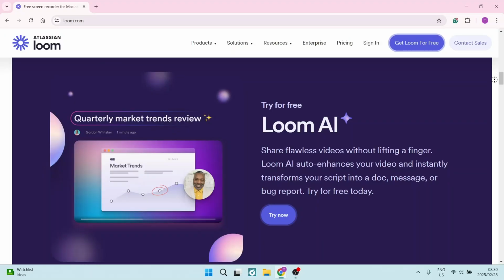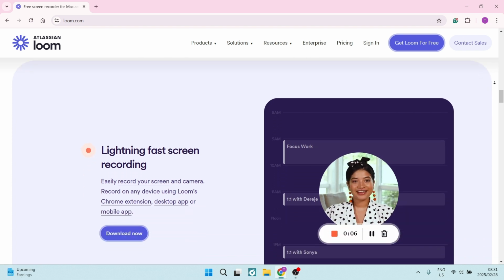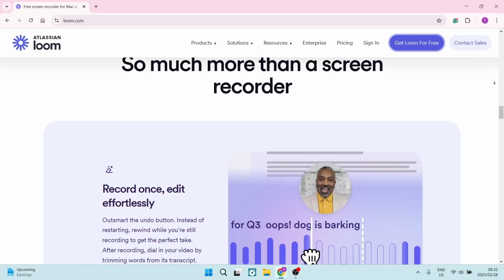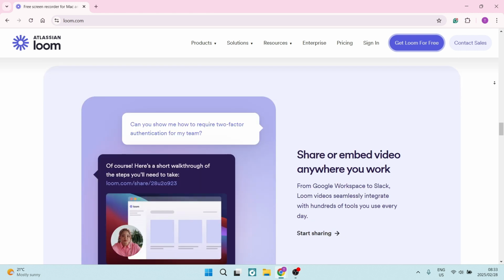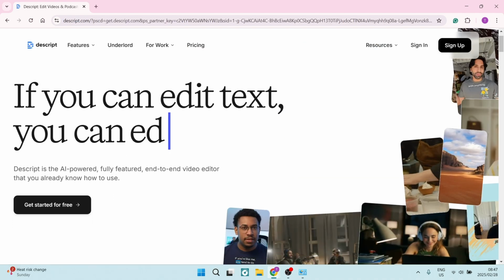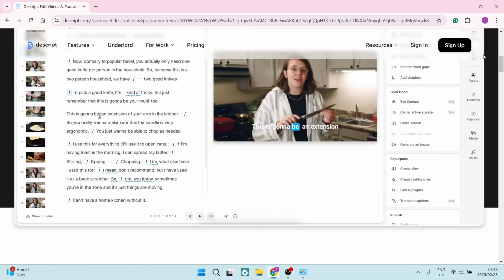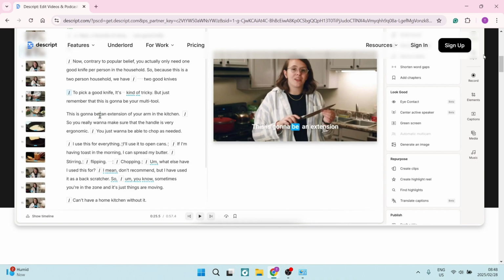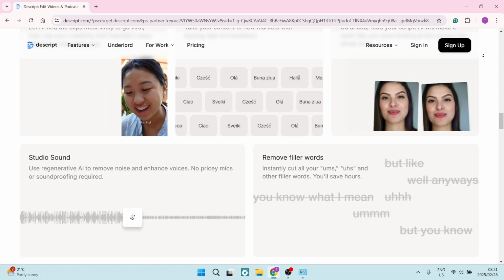Loom vs Descript | Which is Best? 2026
This video compares 'Loom vs Descript | Which is Best?' to help you choose the right tool for your video content needs. Loom is excellent for quick and easy screen recordings, often used for creating tutorials or demo videos. Descript, on the other hand, is a powerful video editing tool that includes features like AI-driven audio editing, making it ideal for podcast production and video post-production. We'll delve into how each tool handles content creation, editing capabilities, and collaboration features to determine which one suits your specific workflow better. Whether you're a content creator needing rapid video outputs or a producer requiring advanced audio editing, this comparison will guide your decision.

Timestamps

Intro – 00:00 – 00:18
Loom Features – 00:19 – 01:09
Loom Drawbacks – 01:10 – 01:27
Descript Features – 01:28 – 02:08
Descript Drawbacks – 02:09 – 02:45
Conclusion – 02:46 – 03:02